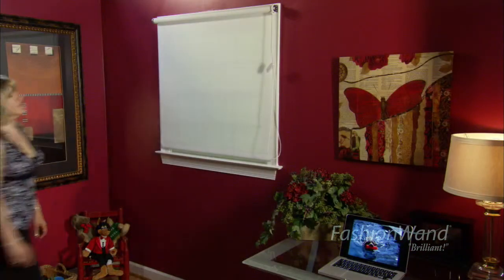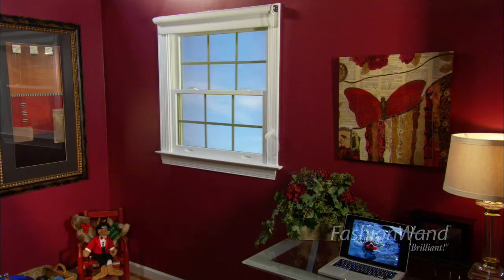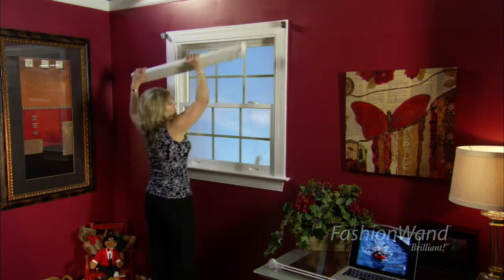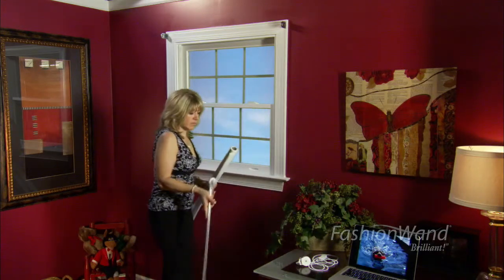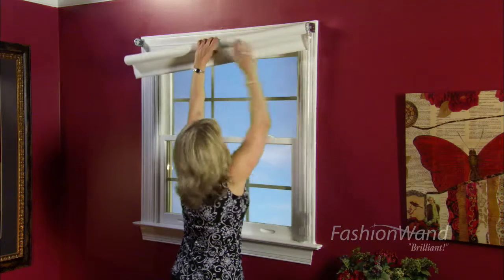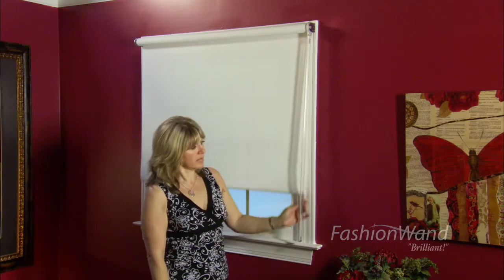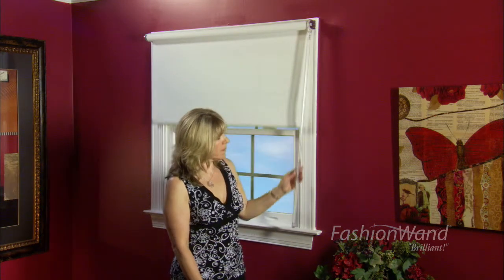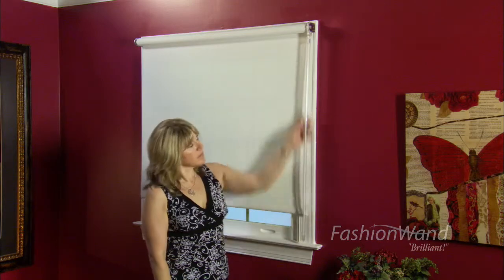FashionWand - Roller Shade